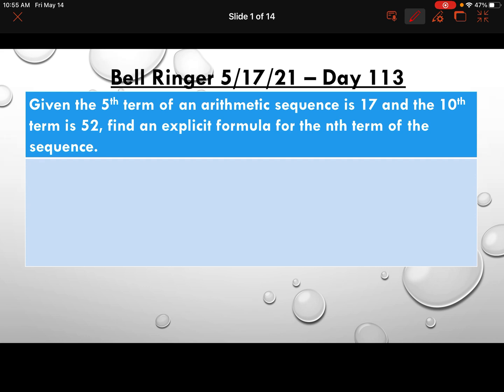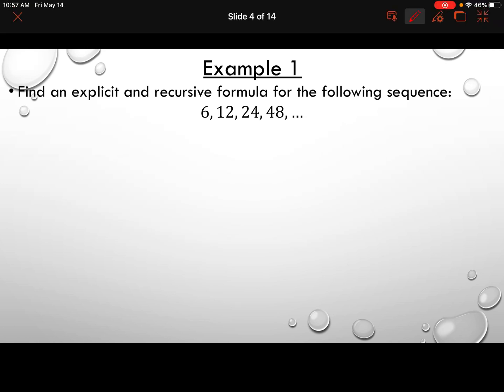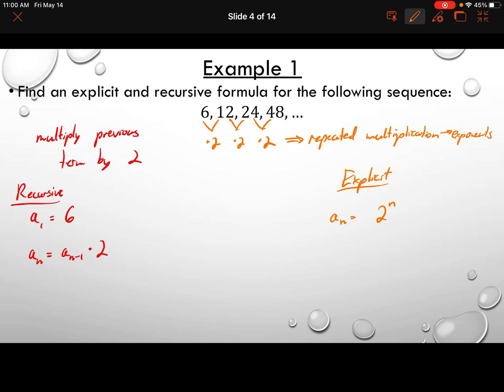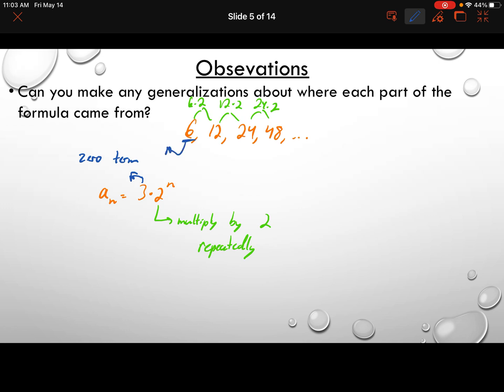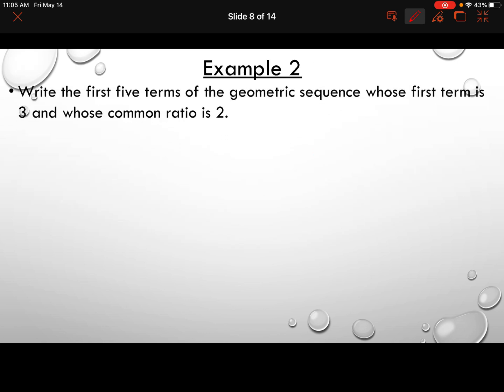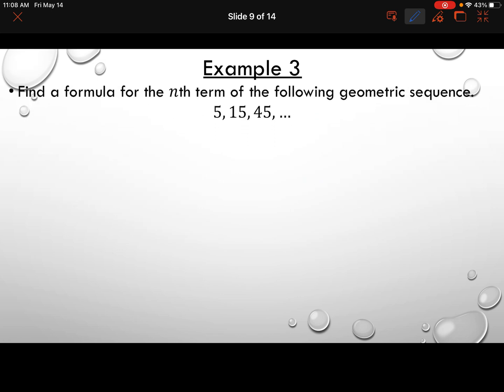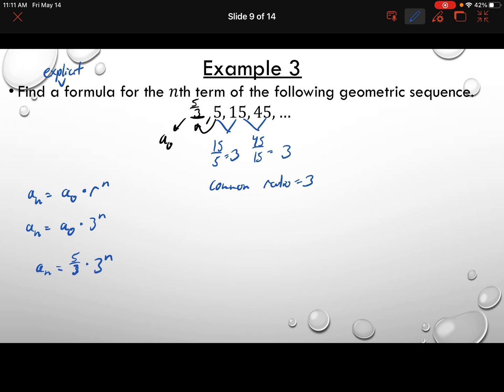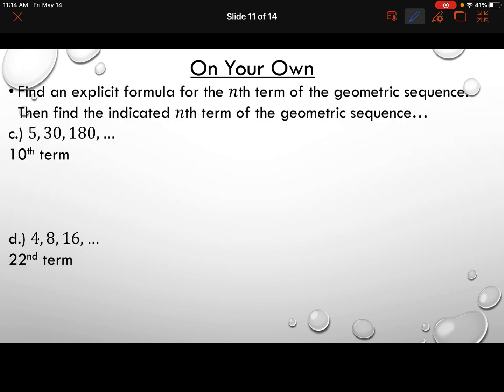Day 113 - 9.4 Day 6 Lecture Notes (Sequences)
Intro to geometric sequences + finding explicit formulas and recursive formulas of geometric sequences.